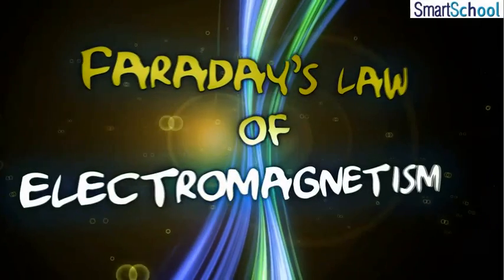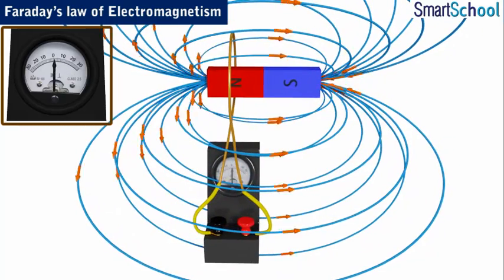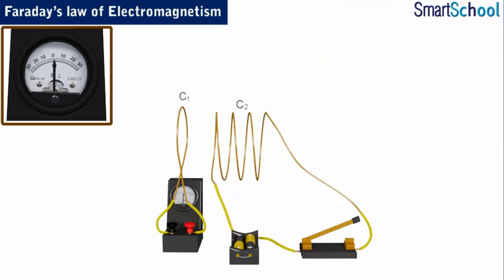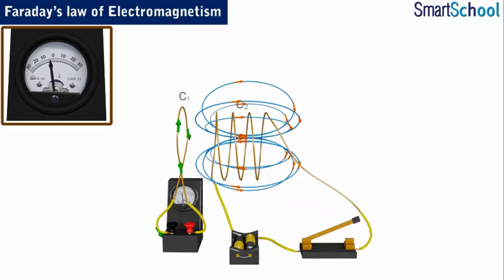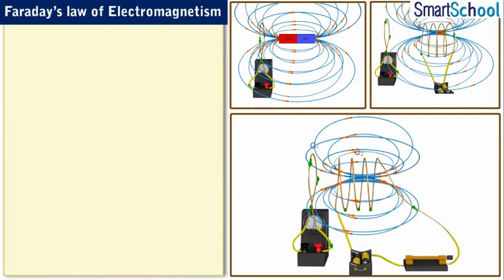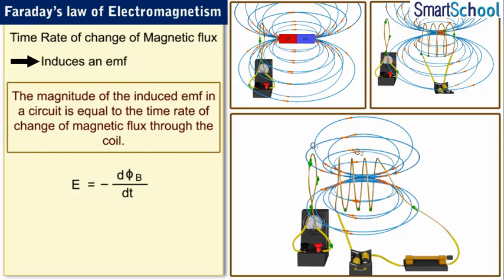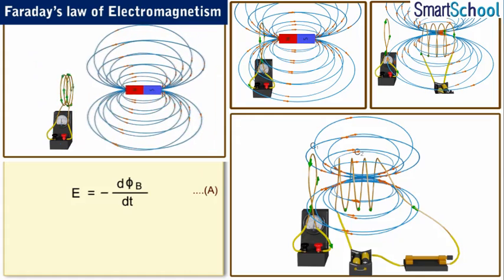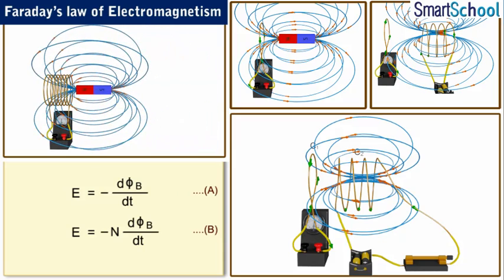Faraday's law of Electromagnetism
Hello friends
In this video you will learn about Faraday's law of Electromagnetism a topic of physics.
Which relates to Class-12 of various state boards,CBSE , ICSE .
This will also enhance your concepts for medical entrance exams like NEET etc. If
physicsforclass-12
This content is owned by studynlearn smart school.